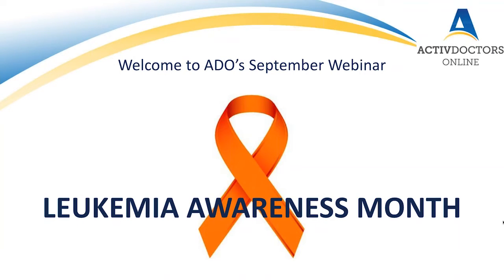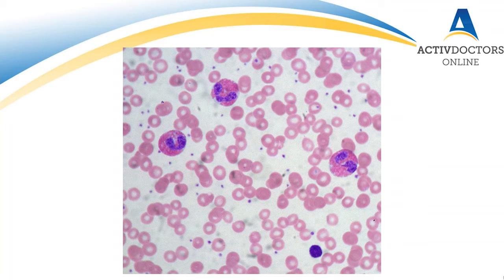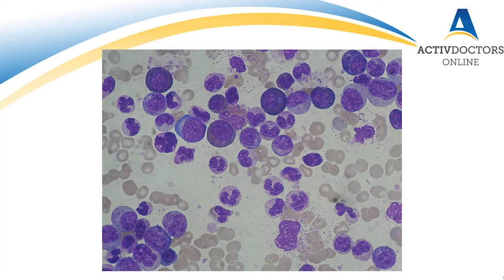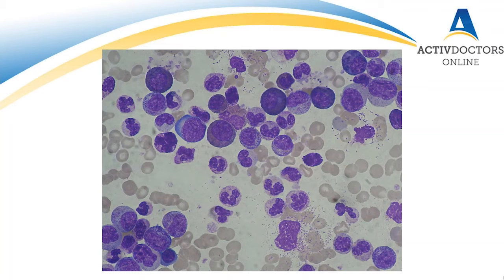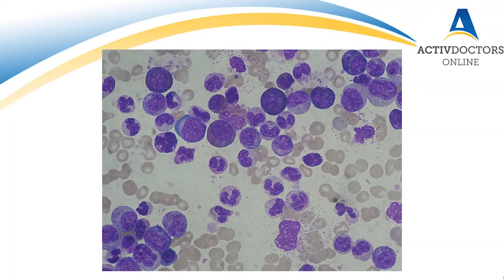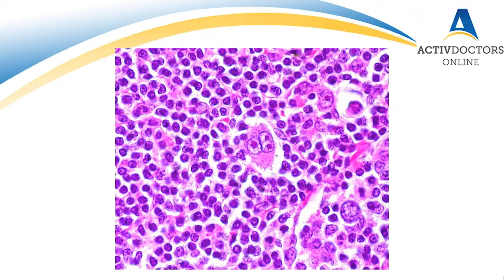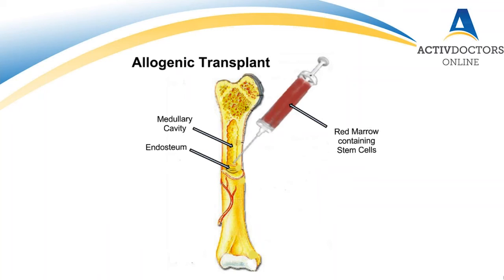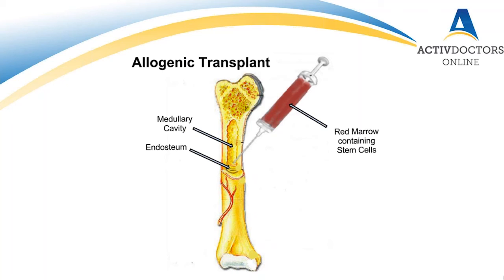Leukemia Awareness - September 2016 Webinar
Activ Doctors Online hosts free monthly webinars on the latest health topics, led by our Medical Director, Dr. Howard Zahalsky.

September is Leukemia Awareness Month and in this talk, Dr. Zahalsky discusses the symptoms, causes and treatments.